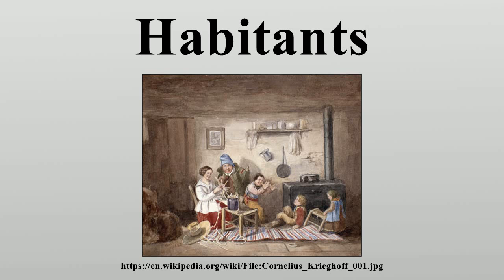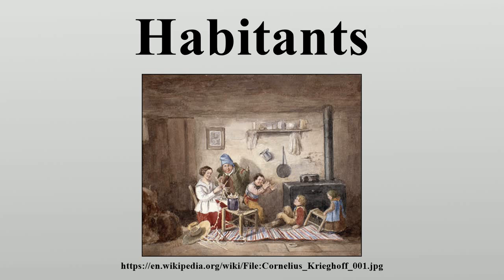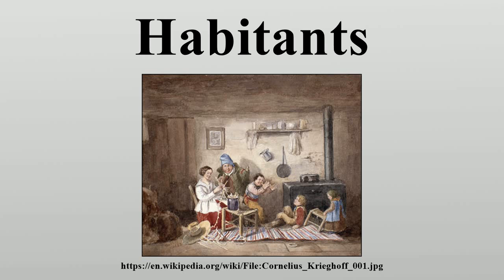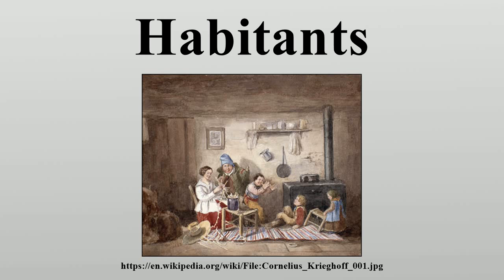Habitants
Habitants were French settlers and the inhabitants of French origin who farmed the land along the two shores of the St.

Image-Copyright-Info
Artist-Info:  Author Cornelius Krieghoff (1815–1872)   Alternative names Cornelius David Krieghoff Description Canadian painter Date of birth/death 15 June 1815 8 March 1872 Location of birth/death Amsterdam Chicago Work location Montreal Authority control VIAF: 41981741 LCCN: n50045190 GND: 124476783 BnF: cb13185797r ULAN: 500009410 ISNI: 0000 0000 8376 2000 WorldCat
Image-Copyright-Info